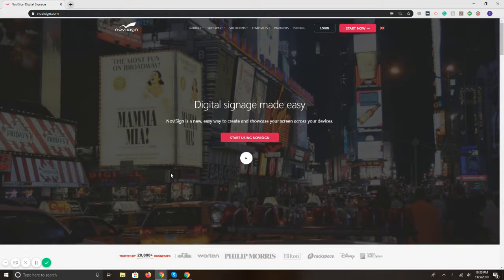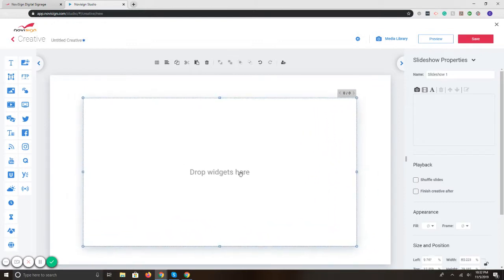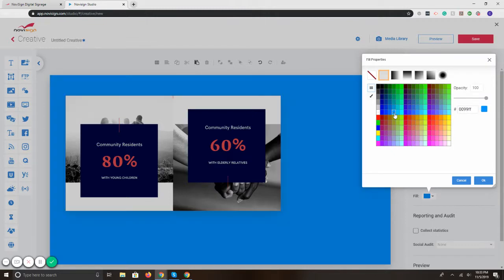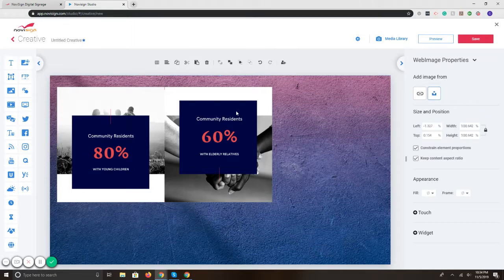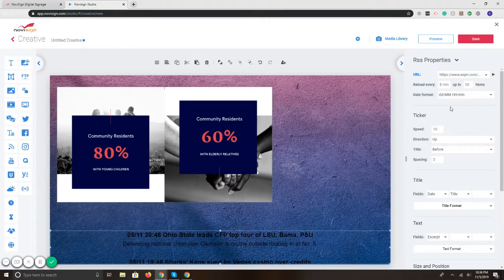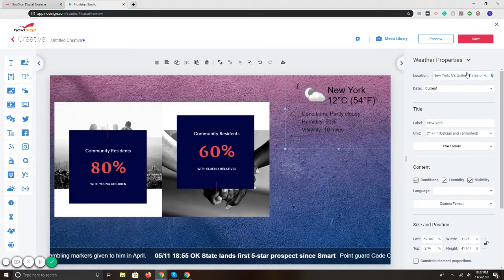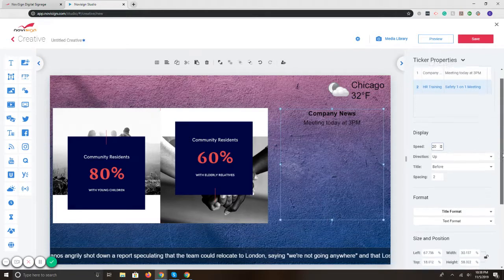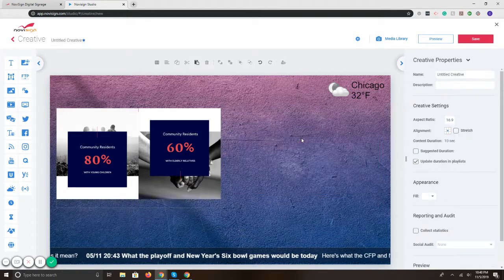How to setup a slideshow with digital signage?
Use slide show digital signage to easily get your messages uploaded and playing on a digital sign. Learn how to add a slideshow to digital signage to display your PowerPoint slides, images, videos, PNGs, MP4s JPGs and PDF.